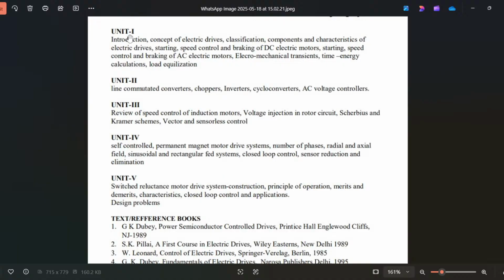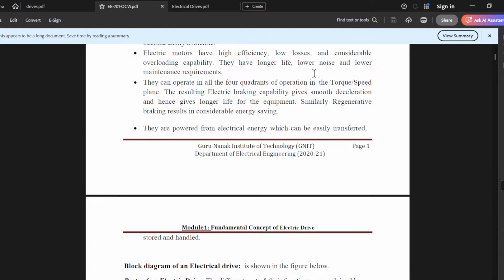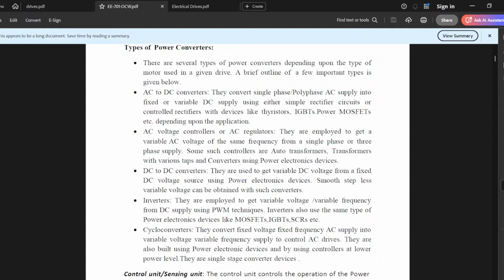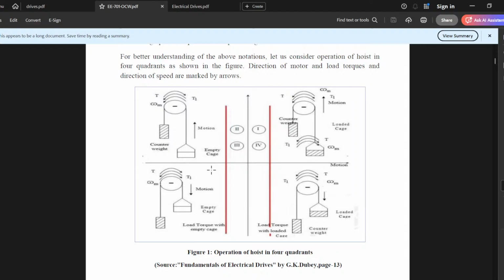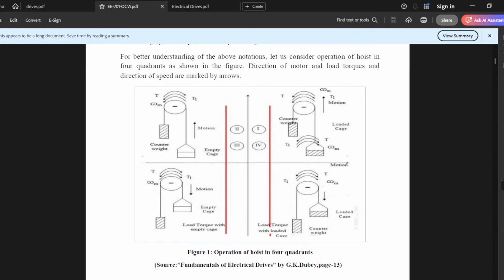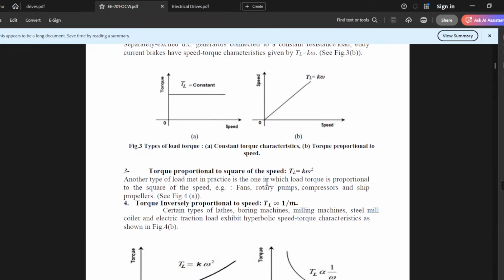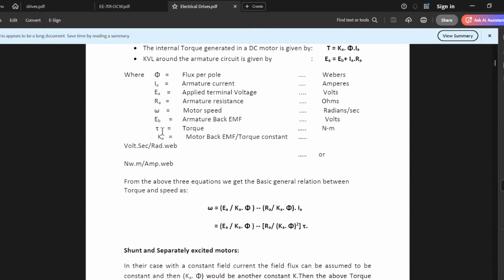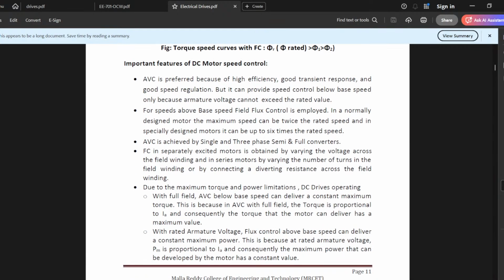Edison vs Tesla: The Motor War That Changed the World (AC vs DC Explained LIVE which is better ?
Welcome to the most electrifying study session on YouTube. Today we’re unleashing the dark secrets behind electric drives and motors — no fluff, just raw, shocking truths ⚡️

👀 Here’s what’s going down LIVE:

AC vs DC: The legendary Motor War (Tesla vs Edison 🔋)

What schools never tell you about electric drives

The truth behind EVs like Tesla and how they use this tech

Breaking down DC, AC, Synchronous & Induction motors

Motor control tech: V/f, vector control, PWM – explained simply

Live Q&A – Ask your questions and I’ll break it down in real time

🎓 Perfect for:

U.S. engineering students

Tech nerds, Tesla fans, and the electrically curious

Anyone cramming for exams or wanting to actually understand motors

💡 This is part class, part myth-busting, and part study-with-me session – all packed into one 🔥

📍 USA time zone friendly
📢 Share this stream with your classmates & tech groups
⚠️ WARNING: This might just change the way you see electric motors forever.